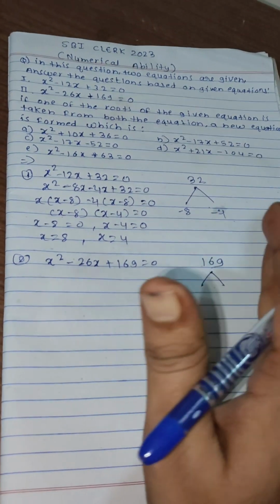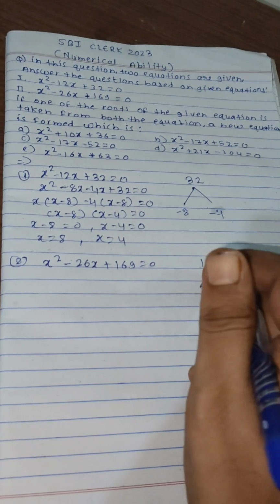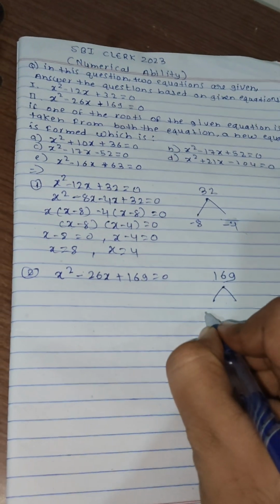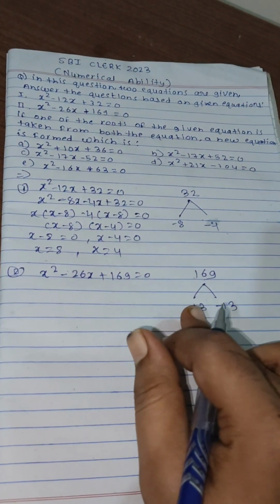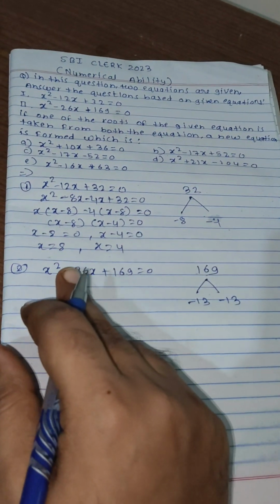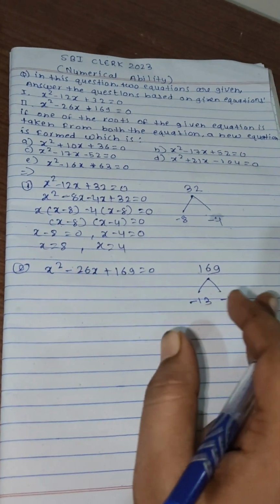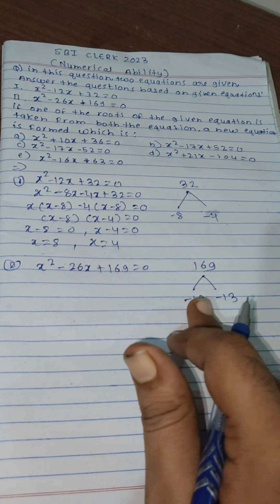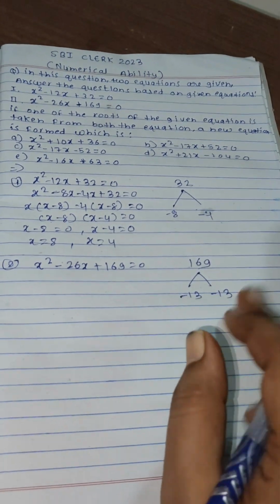QUADRATIC EQUATIONS SBI CLERK 2023( NUMERICAL ABILITY)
SBI IBPS BANKING